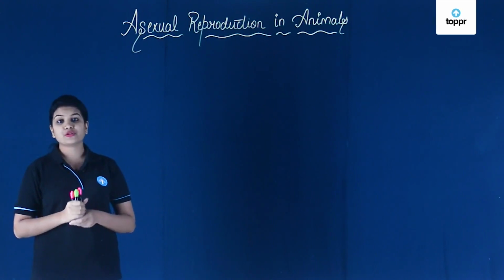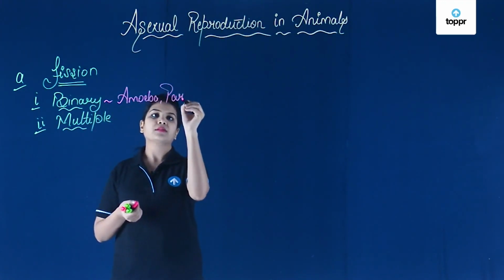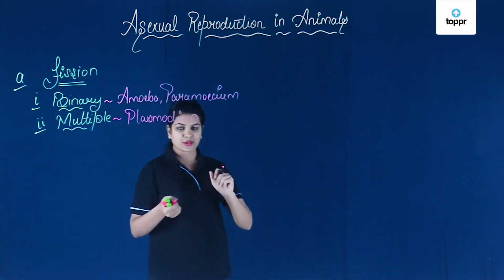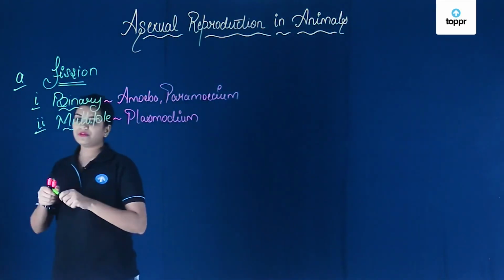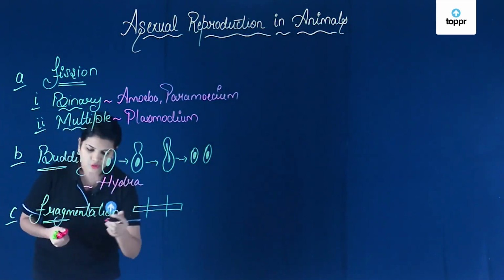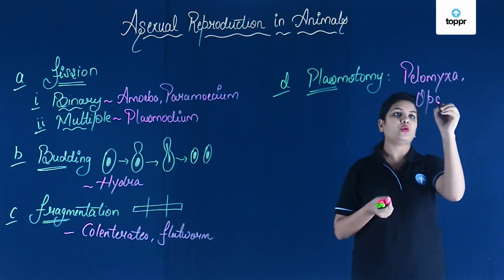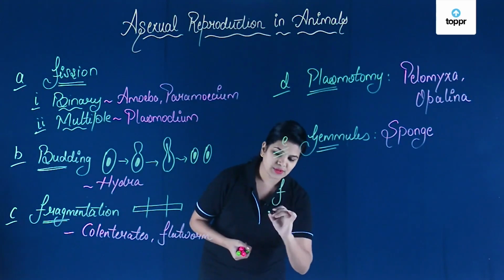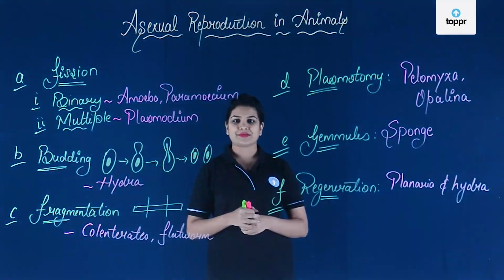Asexual reproduction in animals | Reproduction in organisms | Class 12 Biology (CBSE/NCERT)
In asexual reproduction, a single parent can give rise to the offspring. Asexual reproduction is commonly seen in plants but is less common in the animal kingdom.